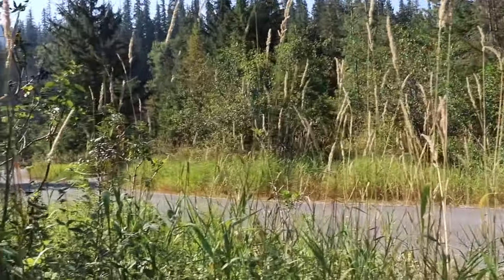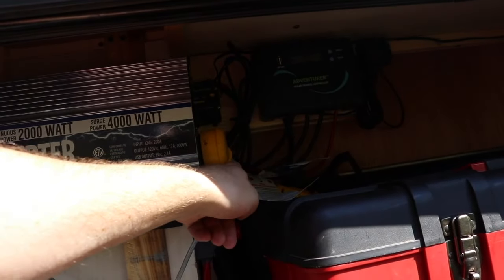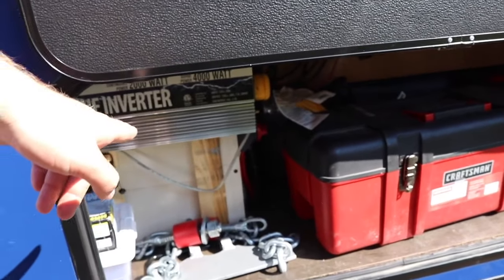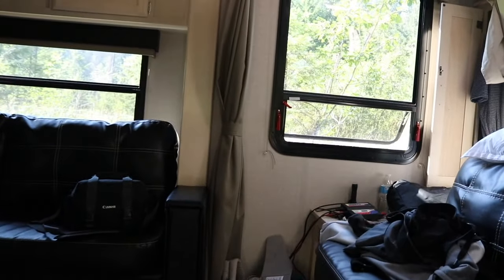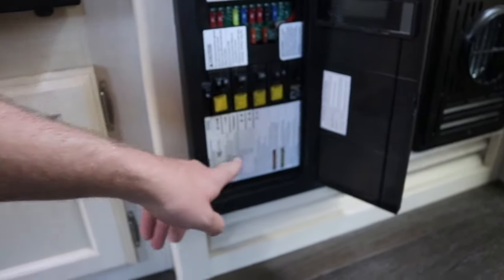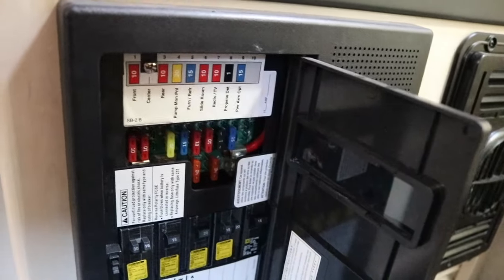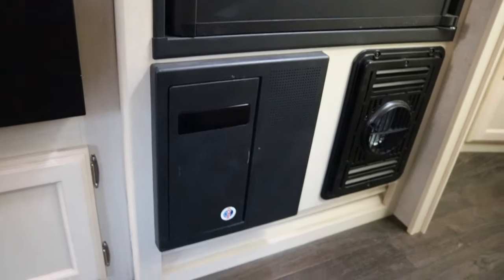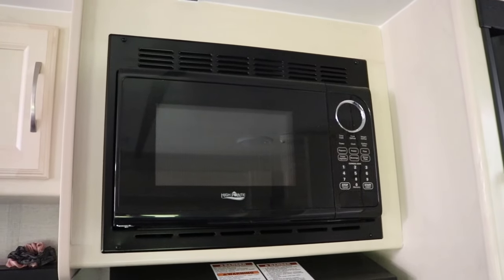How we use our RV Power Inverter to Power Everything in our Travel Trailer | The Savvy Campers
In this video we share how we install and run our RV power inverter. This simple way allows you to simply hook up your 12v power to your inverter and run everything in your trailer as if you were connected to shore power. We did not hardware the 110v side as we don't know how long we will keep this trailer and want to make it easy to switch to a new one.

Make sure to turn off your charger so you don't try and charge your batteries through your inverter.

Our Lion Energy batteries provide great power to our inverter and we can run our microwave, tv, coffee pot, and everything we would ever want.

We have the Go Wise 2,000 watt inverter and it works for all our needs with power to spare.